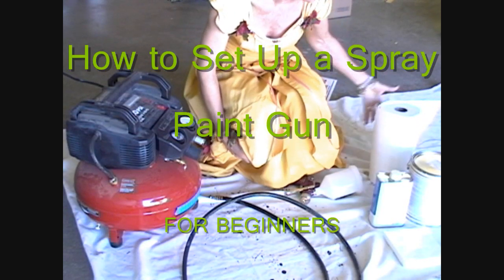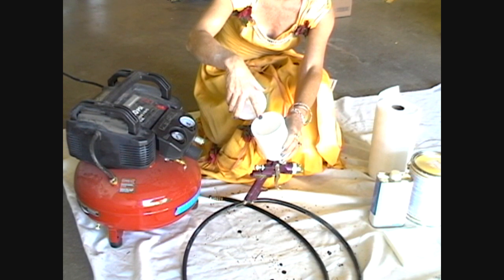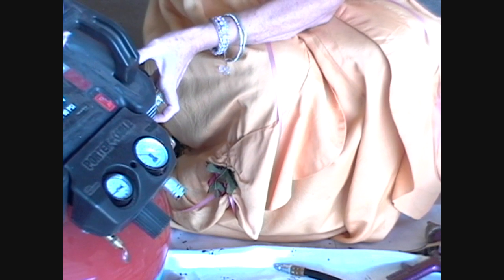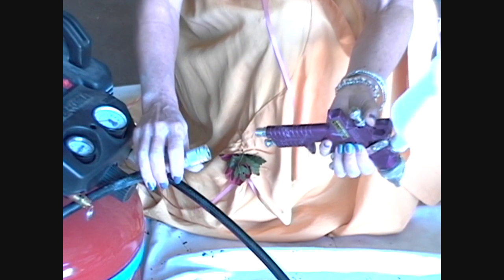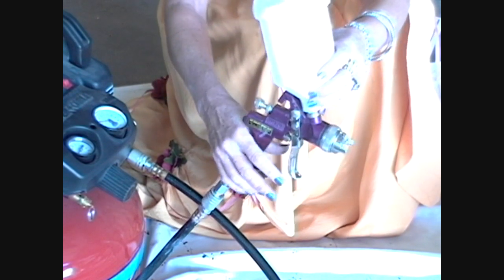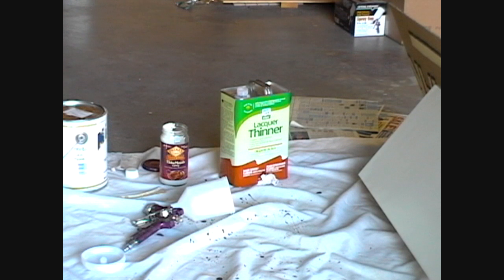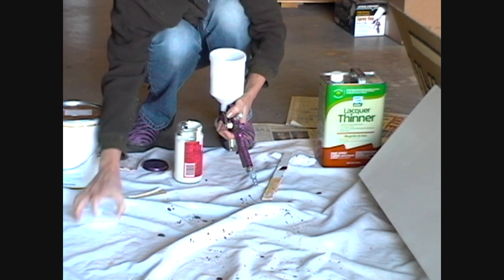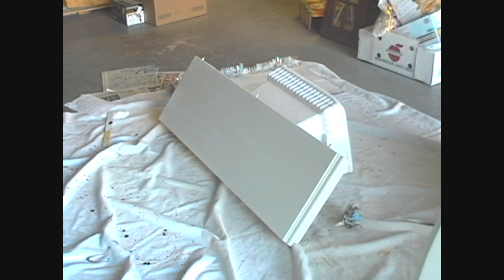How to Set up a Spray Paint Gun (for beginners)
If you don't know the first thing about using a spray paint gun, this is for you. I show you what I learned on my first spray paint project.
MORE TIPS:
- Don't paint on a windy day (you need ventilation, and dust will get in)
- If using oil-based paint, you have to wait 12 hours between coats, and since you need 5-6 coats, this will be a LONG project. Consider latex instead.
- Cover everything you care not to get paint on in a 30-foot radius